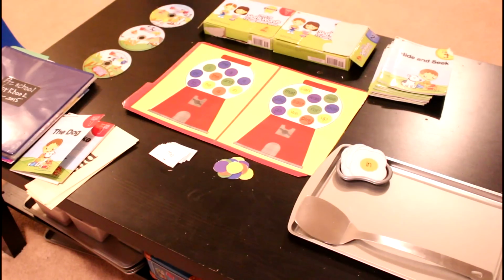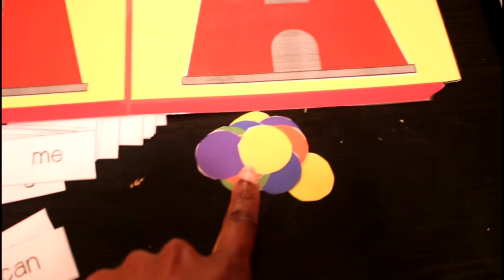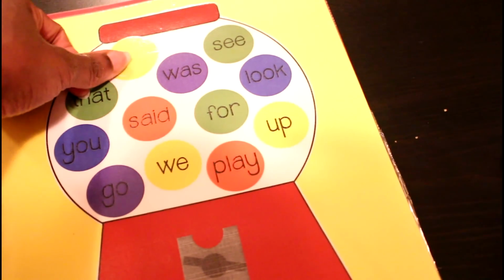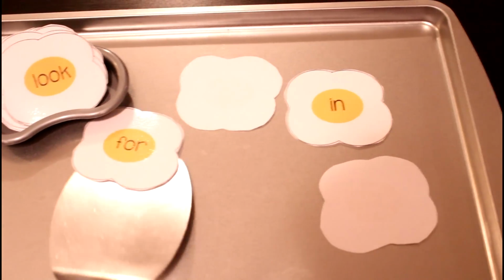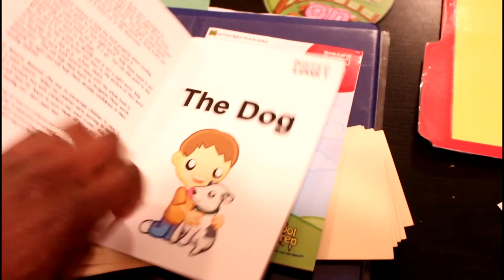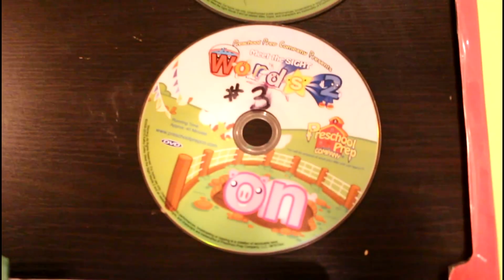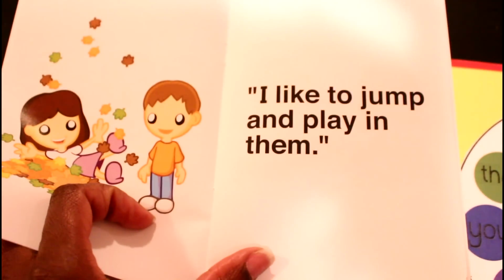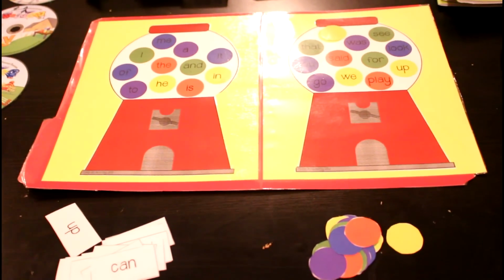Homeschool Workshelf Activities: Sight Words and Meet the Sight Words Review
New sight words related activities on our preschool/kindergarten work shelf and a review of the Meet the Sight Words books and DVD's.

@Nicole Venters

@ Nicole Venters
Gumball  and Egg Flip Sight Words Games

Meet the Sight Words

DVD's

LEVEL 1 Readers

LEVEL 2 Readers

LEVEL 3 Readers: